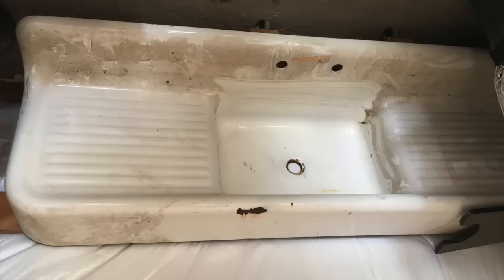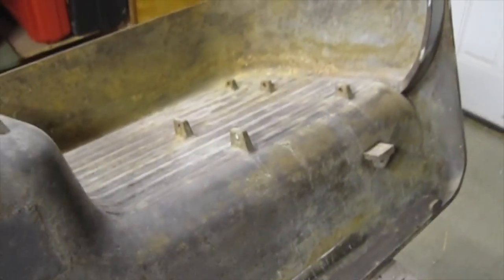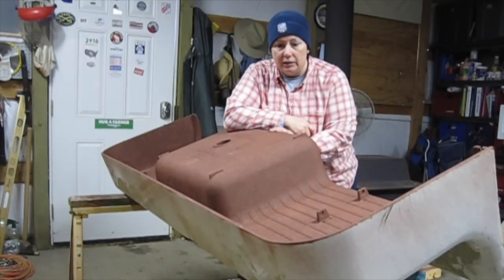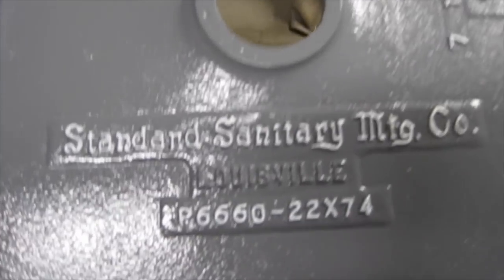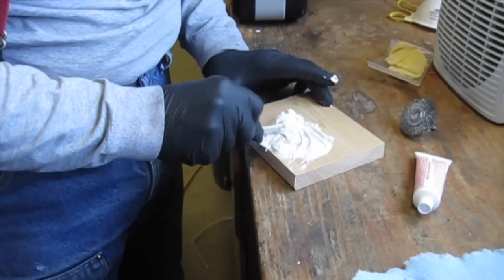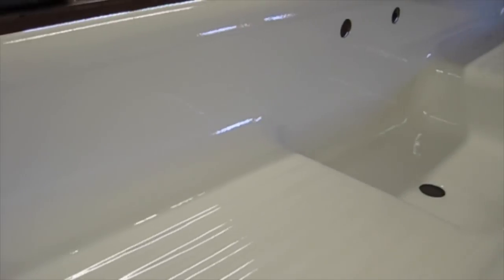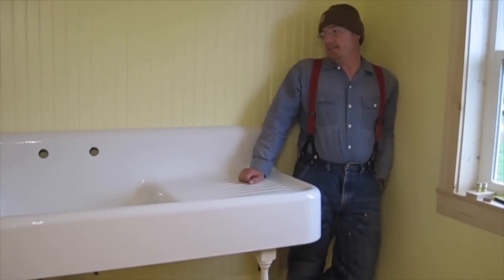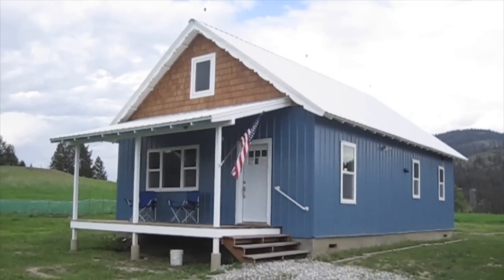Building Farmhouse #19: 1927 Cast Iron Farmhouse Apron Sink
Yes, this sink deserves a video all its own! This 1927 Standard cast iron sink is six feet two inches long, about 300 pounds, and has a beautiful eight inch apron.  It came out of a barn in Astoria, Oregon in 2012, and we stored it until ready to refinish it for our house. We used the Bathworks refinishing kit and our opinions are free without reimbursement from the company. We literally designed our kitchen and the entire house around this sink. I think you will see why! Enjoy!

Maple Leaf Rag (1899, Z. Brewster-Geisz version)
Frog Legs Rag (1906, piano roll)